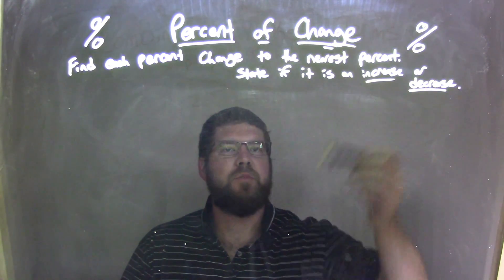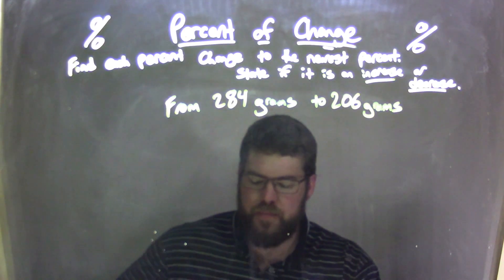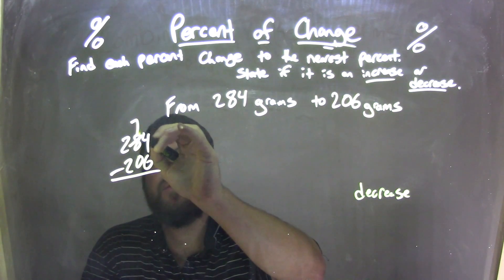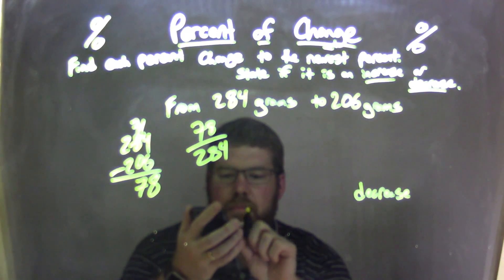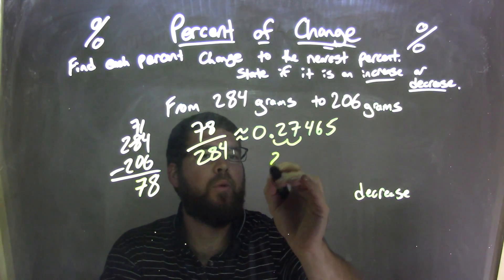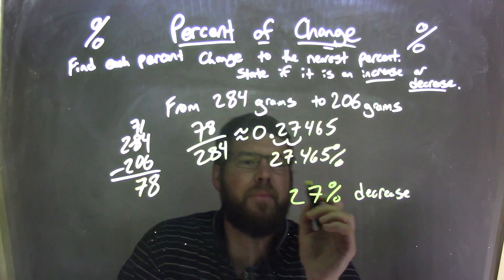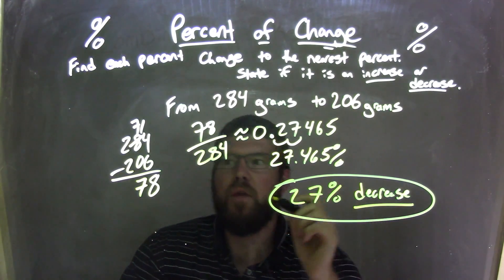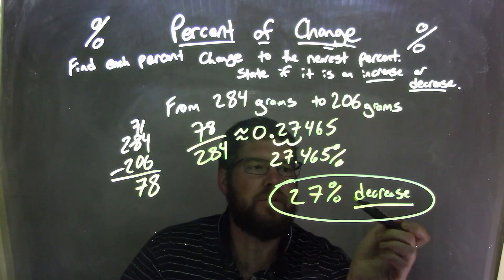Percent Change - From 284 grams to 206 grams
In this video lesson on Percent of Change, I find the percent change from 284 grams to 206 grams to the nearest percent and state if it is an increase or a decrease.